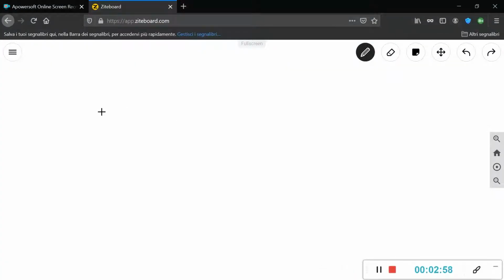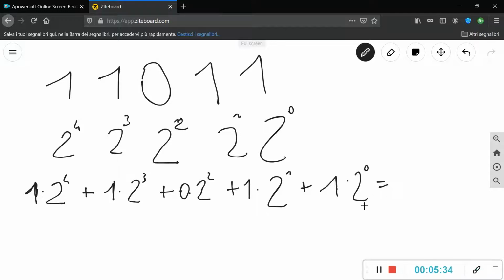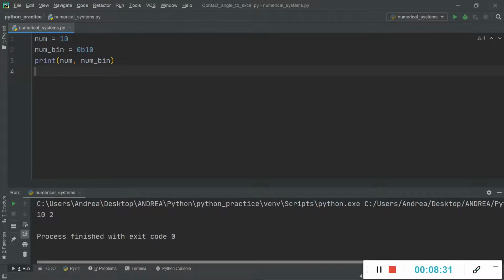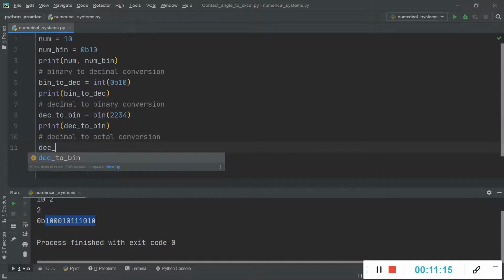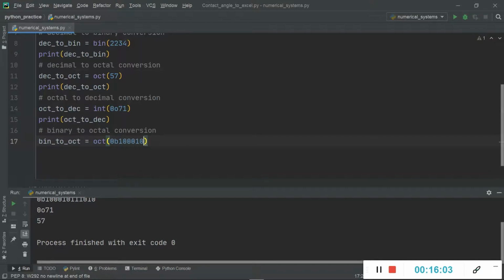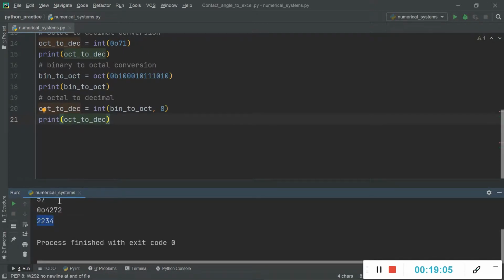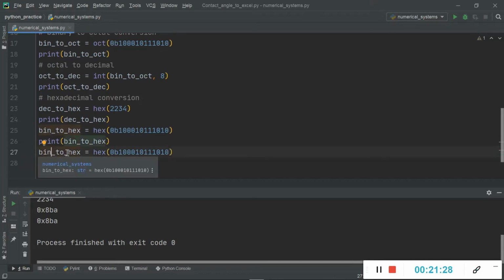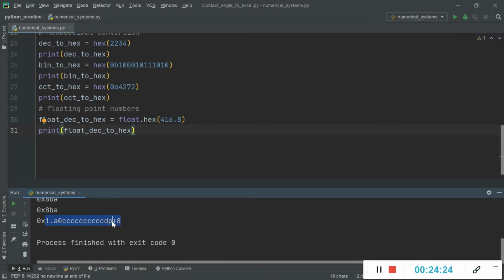Python Conversions: Decimal + Binary + Octal + Hex